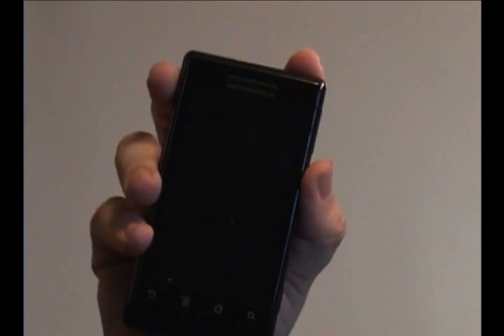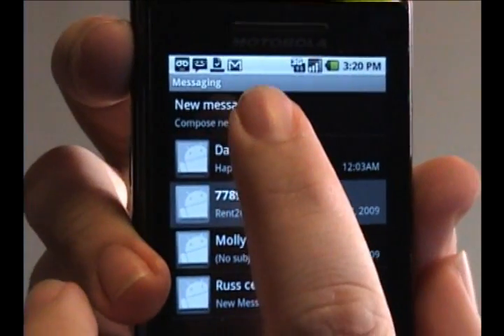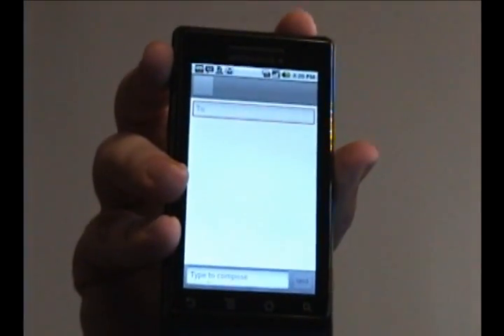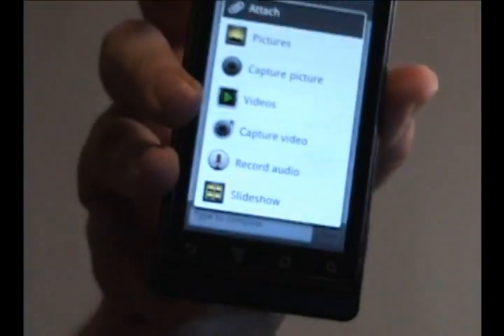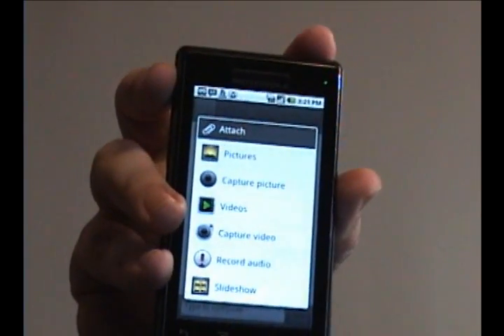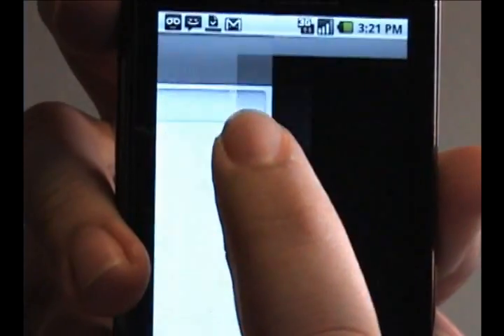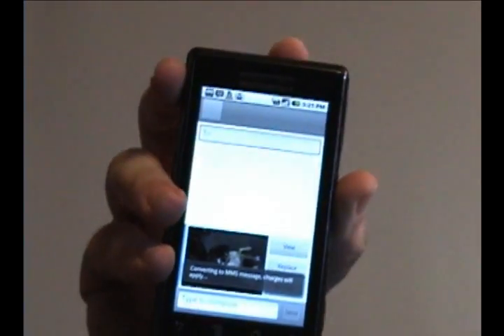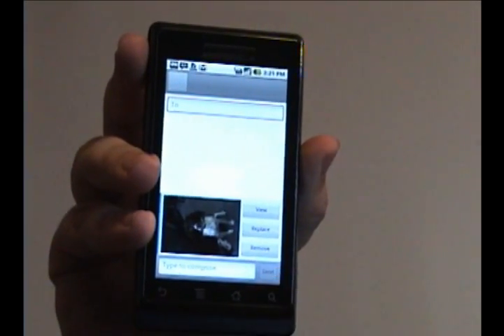Adding Media to a Text Message On Your Droid Phone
This tutorial shows how to add media such as photos and videos to your messages.